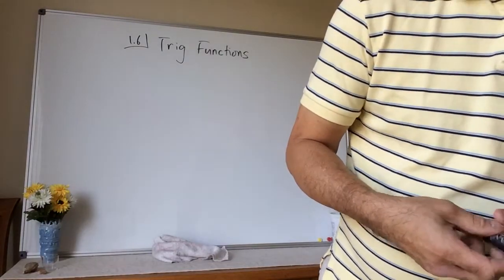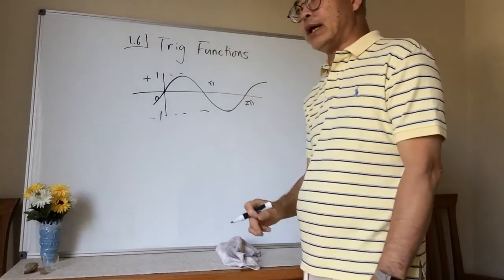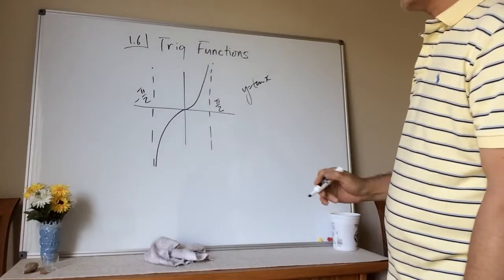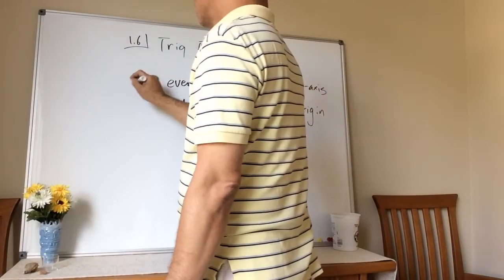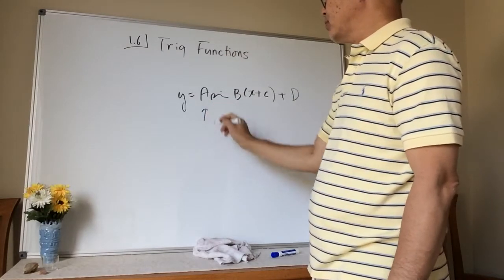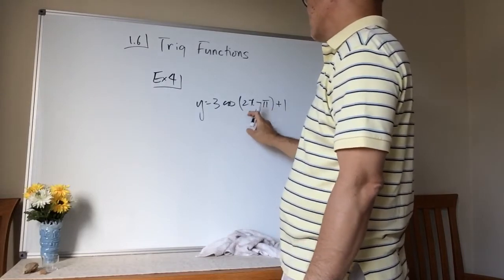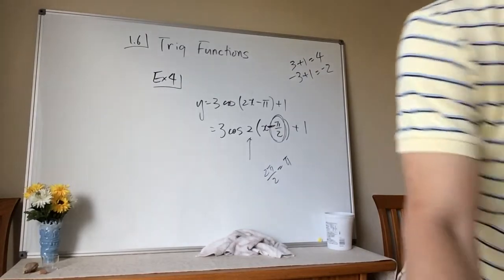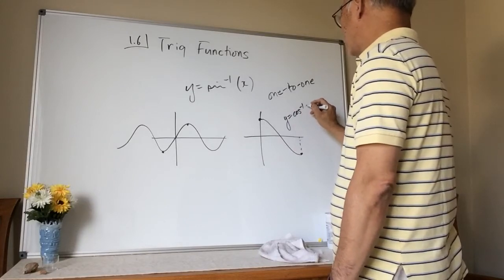APC Ch 1.6 20-21